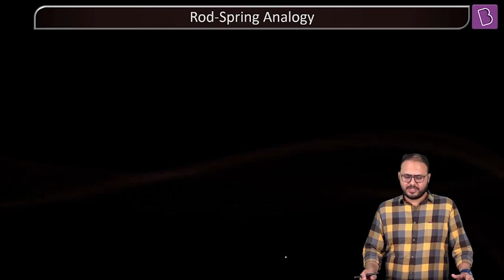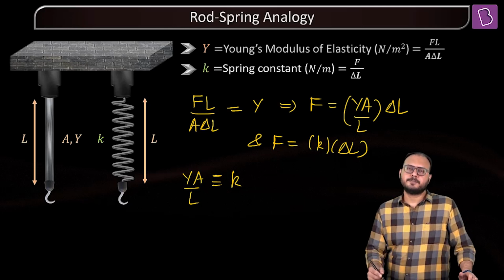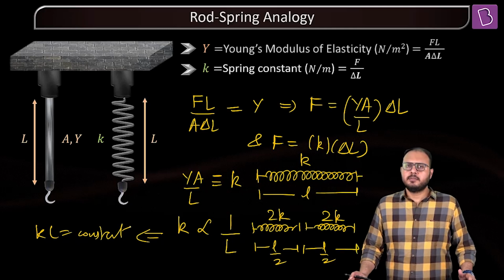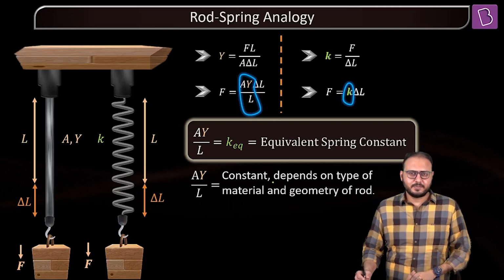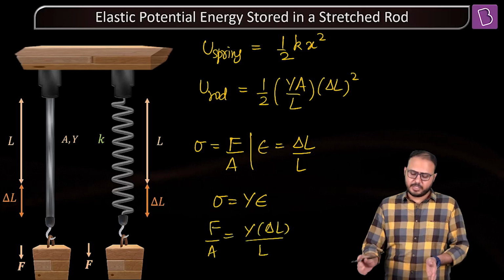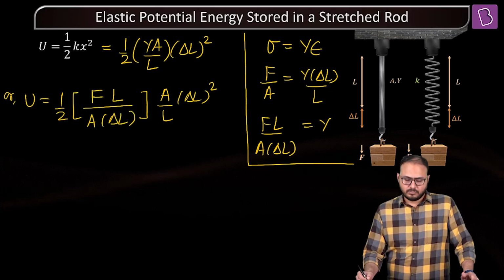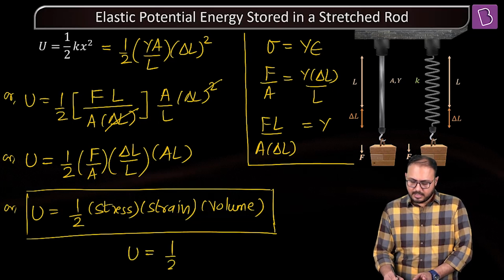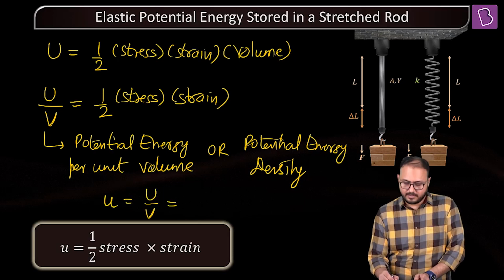Applying Concepts: Elastic Potential energy stored in Stretched Rod | Physics | JEE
🚀✍️ Download Chapter-wise Session Notes, FREE DPPs & Chapter Test PDFs Now⬇️
✅ JEE Ranker's Batch The video explains how a stretched rod is analogous to a stretched spring. Later in the video, the elastic energy stored in the stretched rod is discussed by deriving a formula for elastic energy.

The amount of energy stored is proportional to the amount stretched or compressed, as in, the more the amount of stretch, the greater is the energy stored.

BYJU'S Online Classes will be conducted 3-5 times a week by India's Best JEE Trainers. You get personalized classes 2-3 times a week to help you spend more time on topics that need focus. Your doubt resolution is ensured by expert faculty during and after class. The DPP we provide will help you revise the concepts every week for all the topics. BYJU'S All India Test Series (AITS) for JEE shall be conducted once every 3 weeks that will help you gauge your performance PAN India and improve your test-taking skills.